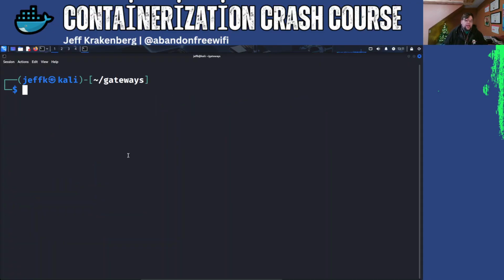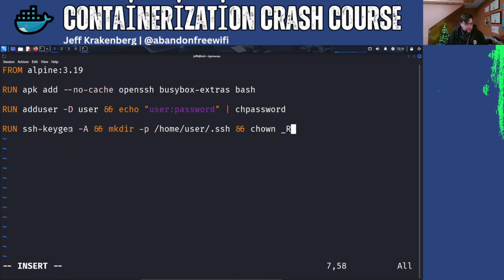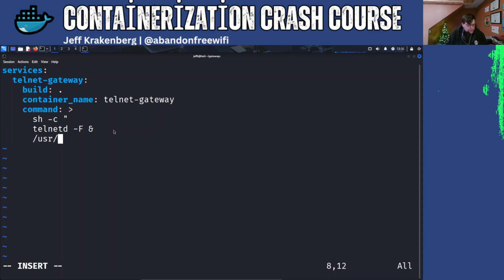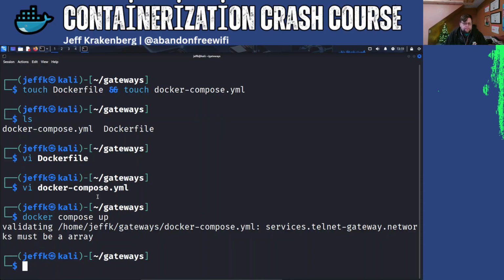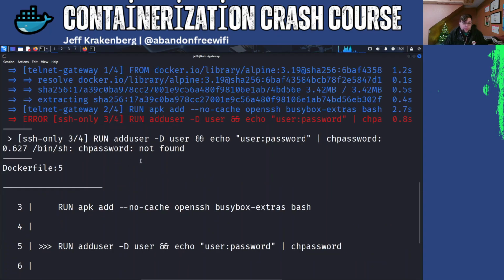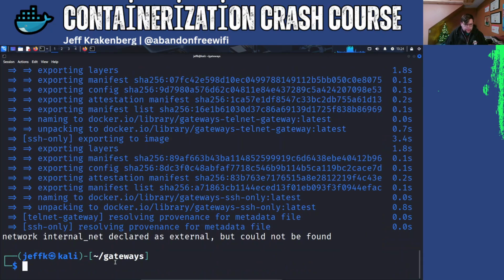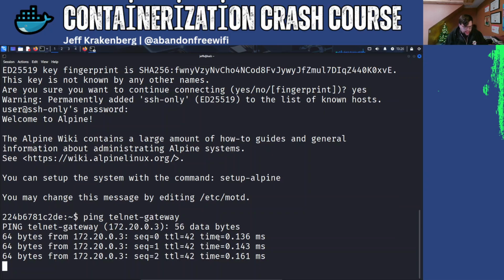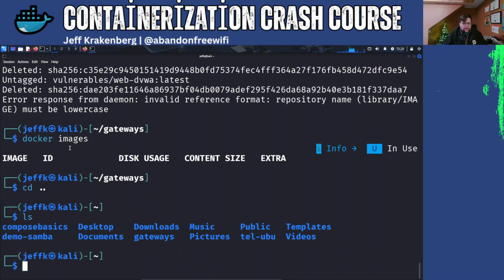Hey Jeff! You need to make the network before using it! | Containerization Crash Course 09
Blame the cat! You all know the rules. If you move a sleeping cat, you are never forgiven.

In this video, we covered:
- Reviewing Past Directories
- Creating a Dockerfile to be shared by multiple containers
- Creating a docker-compose.yml file to build two containers and an internal network.
- Troubleshooting my typos
- Running, stopping, and cleaning up after compose.

Big plans for the next week, as long as lil crunch lets me access my notebook.